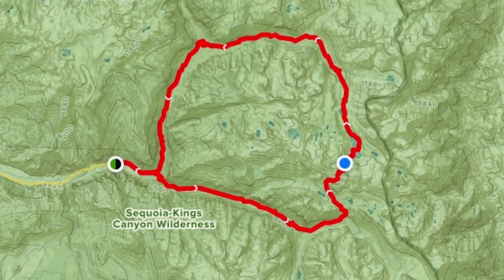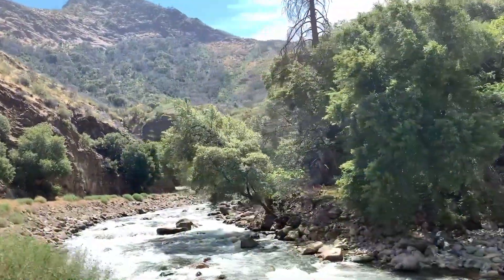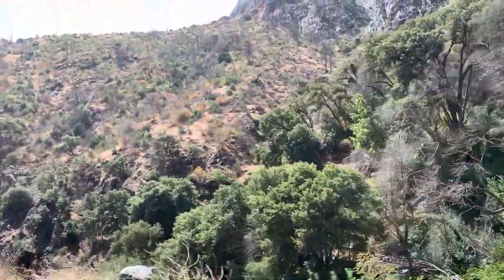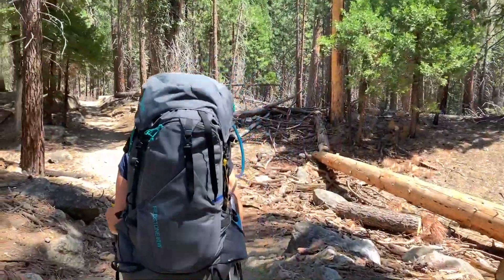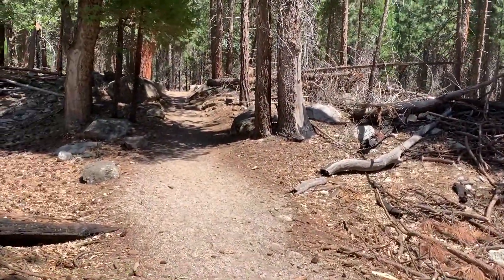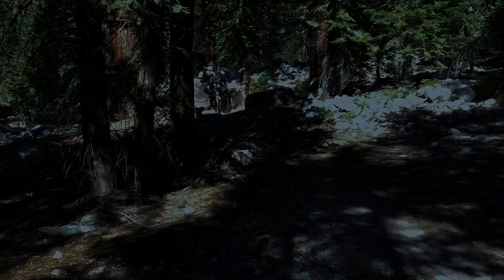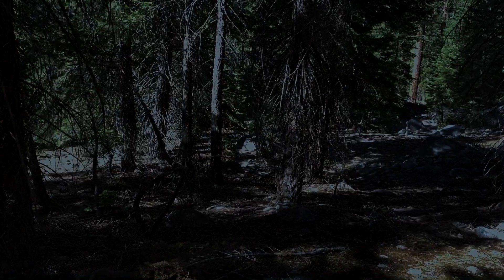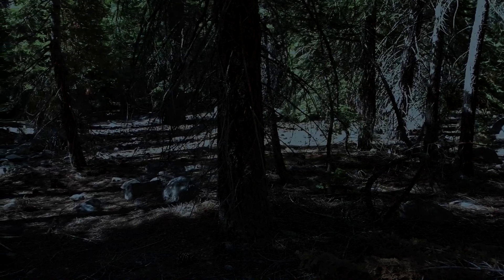2019 Backpacking Rae Lakes Loop California Part 1 (Trailhead to Charlotte's Creek)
Day one of backpacking Rae Lakes loop in Kings Canyon/Sequoia National Forest in California going counter-clockwise.